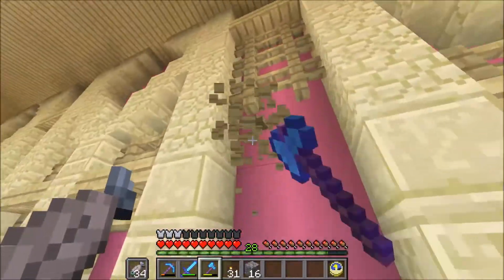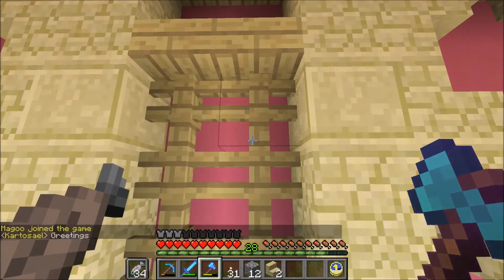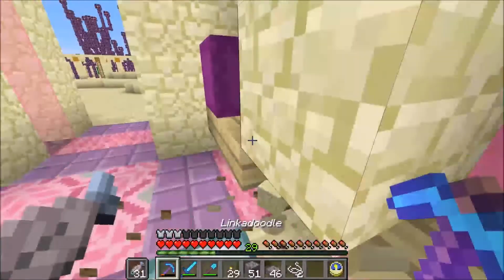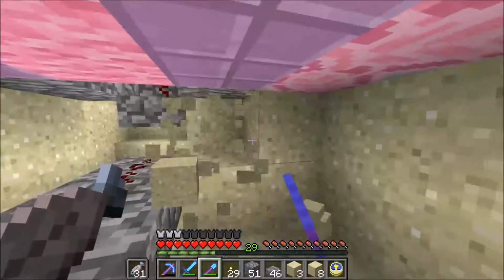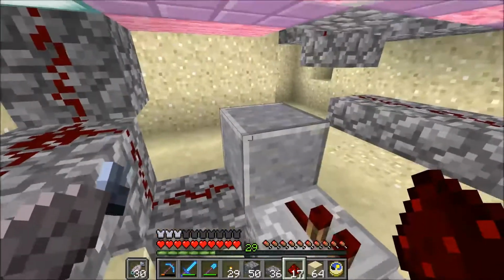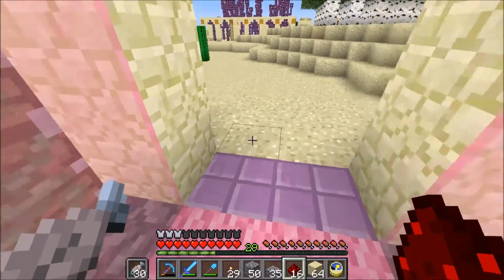KC || Minecraft RE #4 - The Gate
Welcome to my Minecraft Let’s Play on the Ripple Effect whitelisted server!
Join me as we build, mine, explore, but mostly build in this fascinating game.